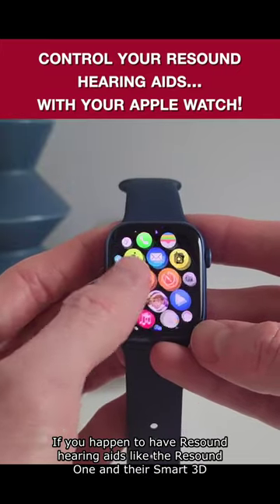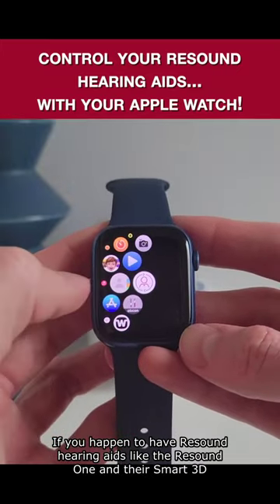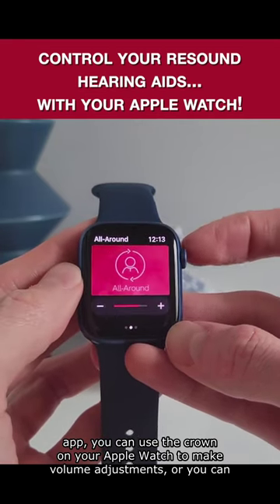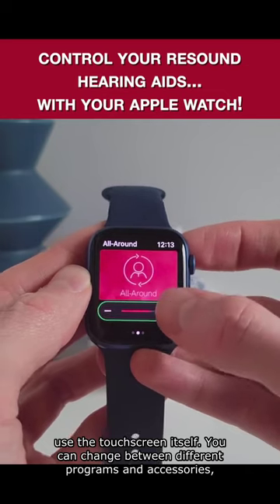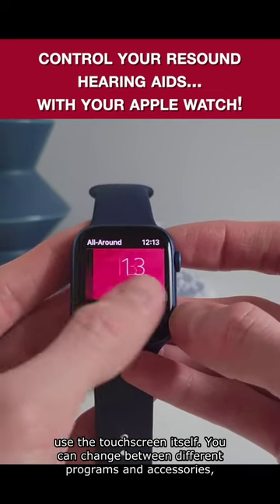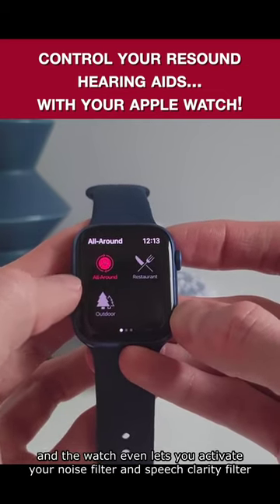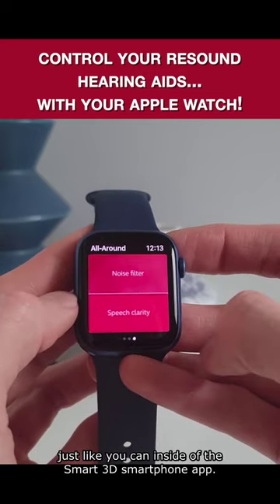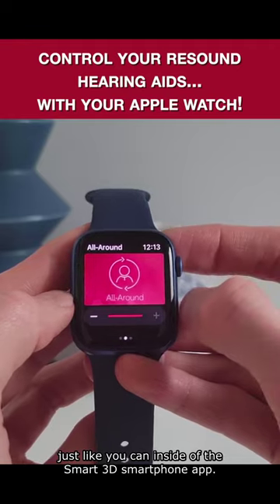Control Your Resound Hearing Aids with Apple Watch